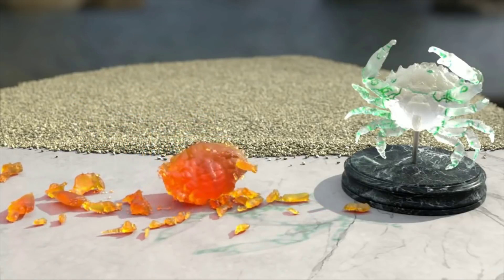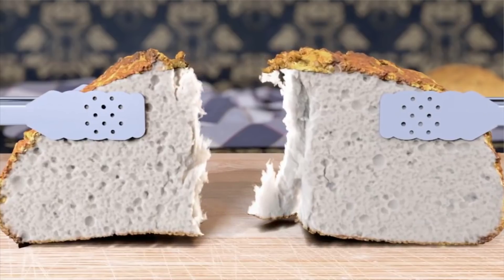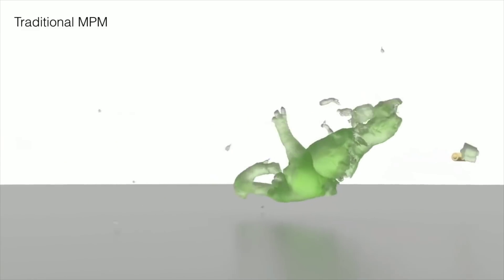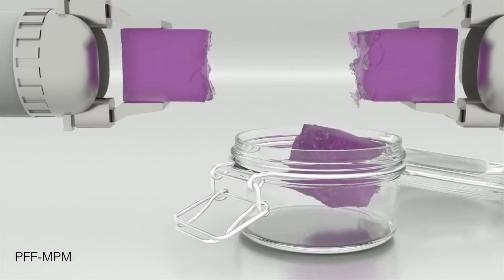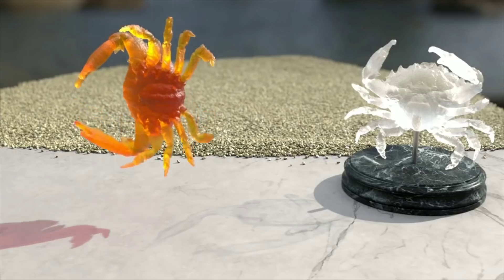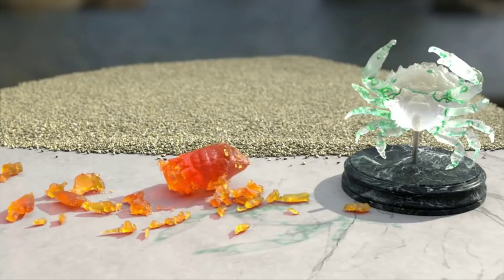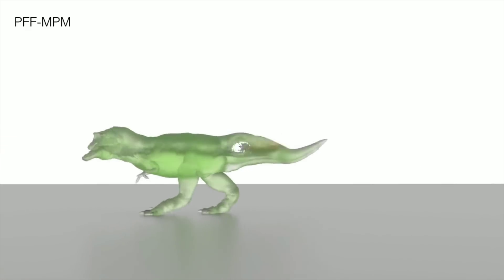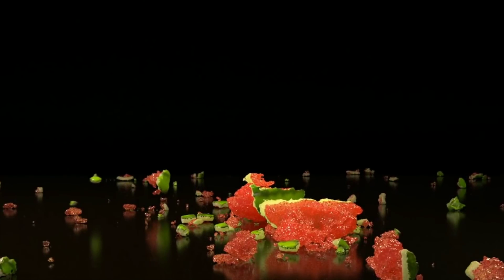This next-gen physics engine is like nothing I've ever seen